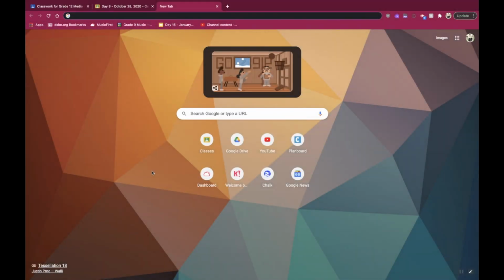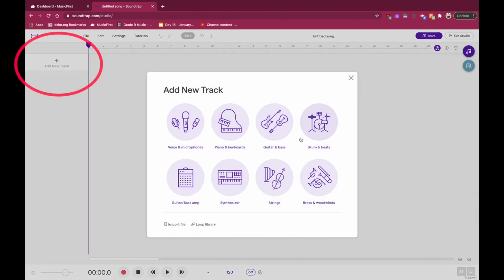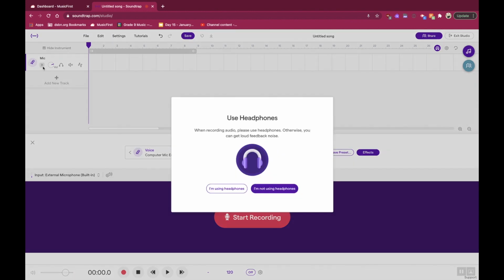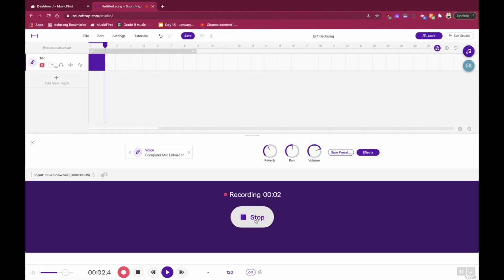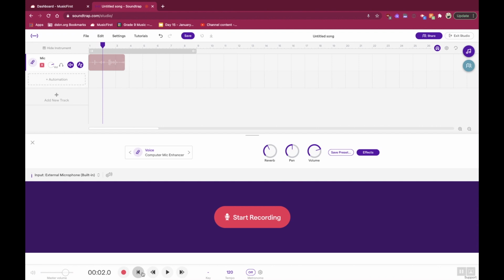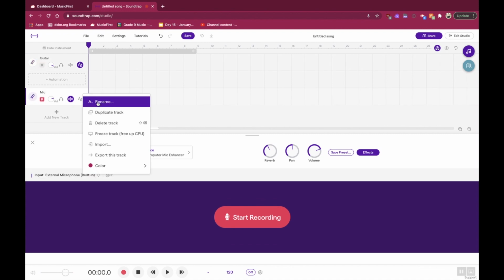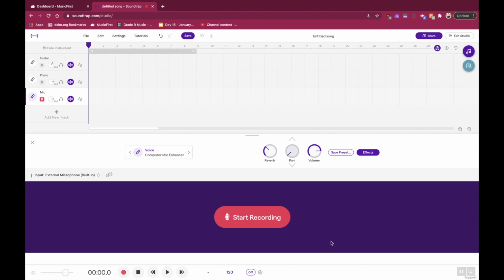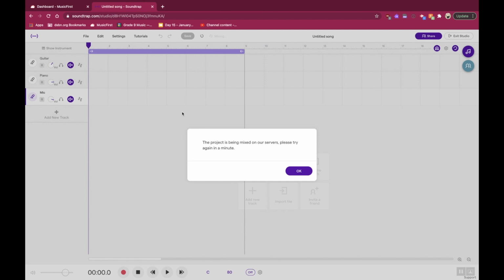Getting started with Soundtrap